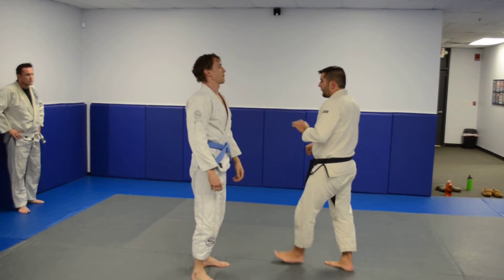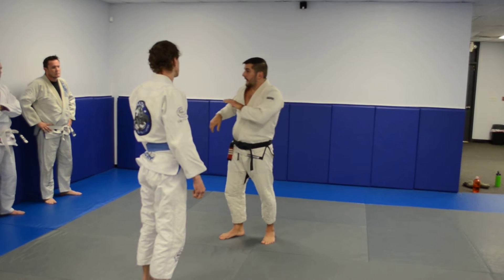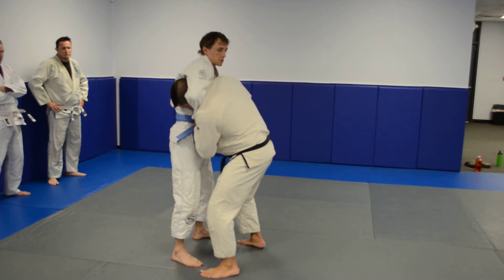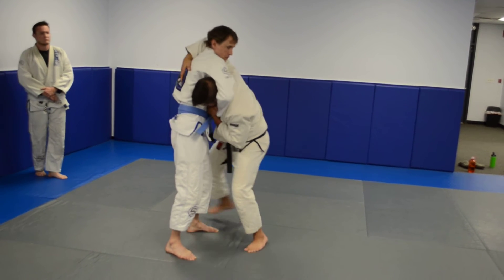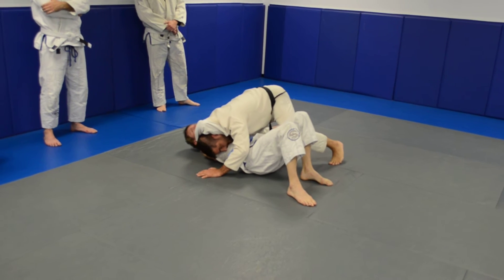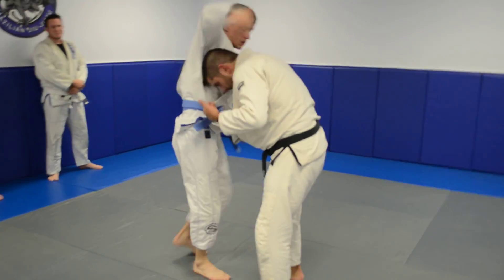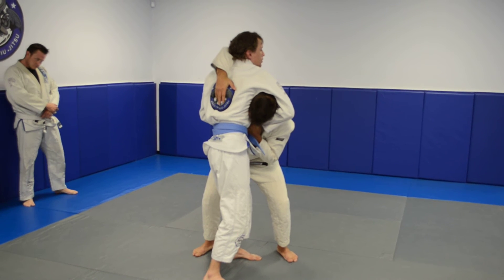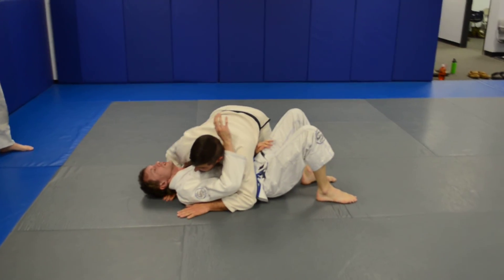Defense from Guillotine standing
My opponent grabs my neck in the front guillotine and I defend my neck by controlling the wrist and I place my arm over his shoulder and trip him behind his knee.  I make sure to free my head on the side mount by placing my shoulder under his neck.  I force him to let go because of my pressure.  I do not mount until I get my head out of the lock!